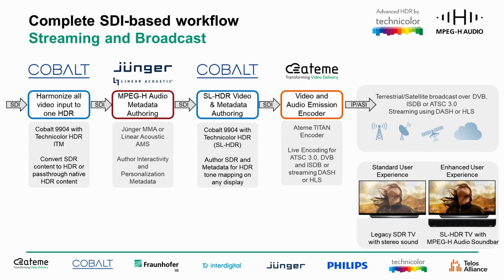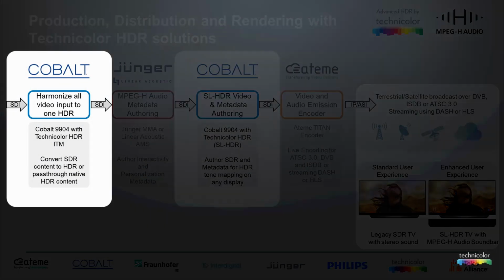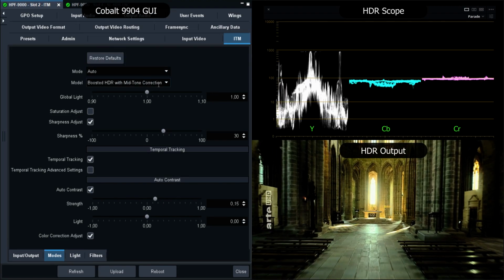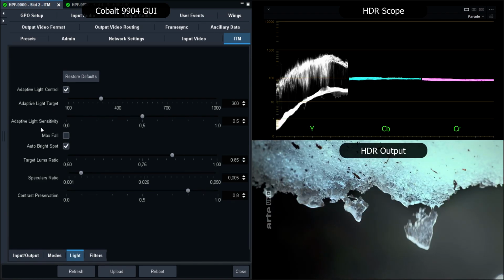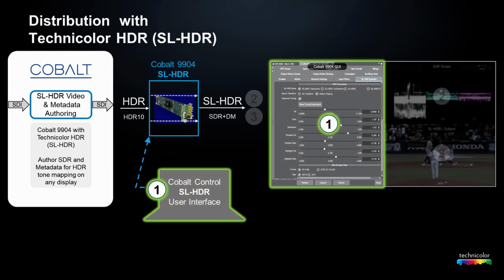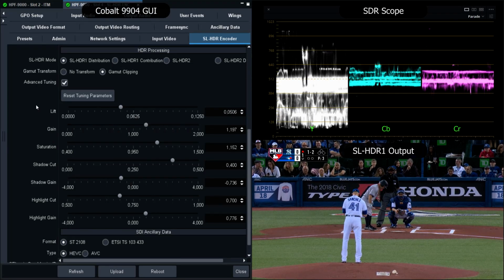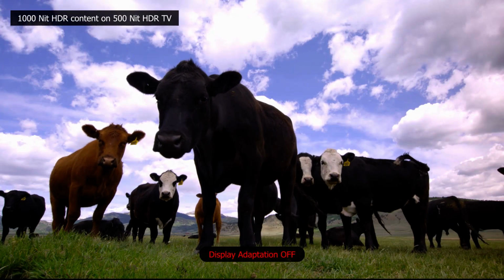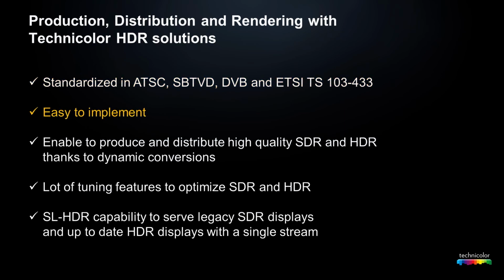Soluções Technicolor HDR para produção e distribuição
SET eXPerience - Ed. 2020 Explore formas nas quais o High Dynamic Range pode ser usado para criar experiências visuais impressionantes. Guy Ducos, responsável por testes e implantação da tecnologia HDR co-desenvolvida por Philips e Technicolor, fala sobre produção, distribuição e soluções de renderização para aparelhos de consumo.